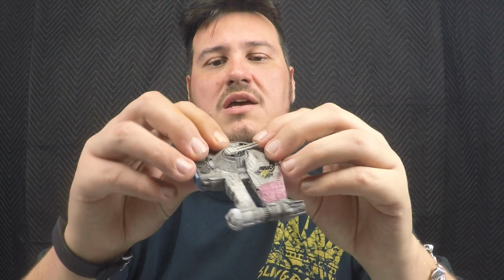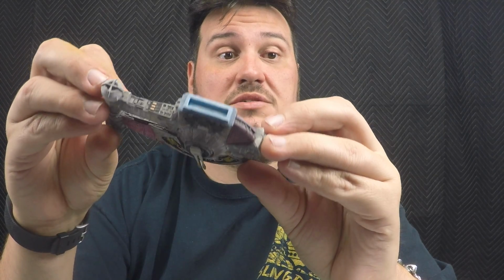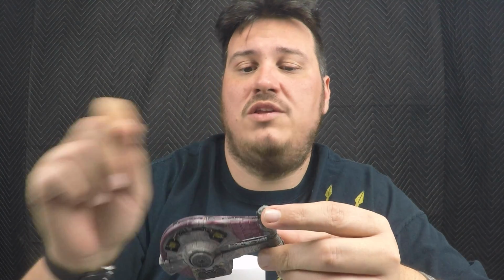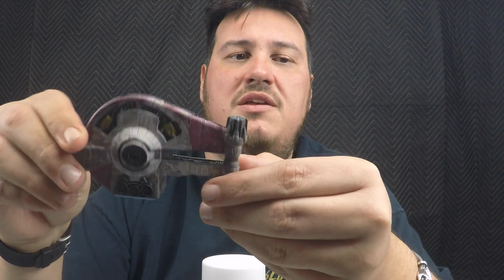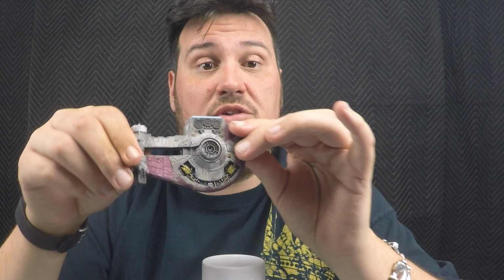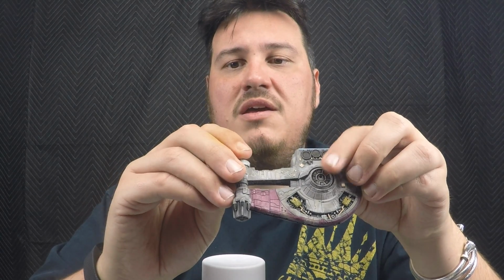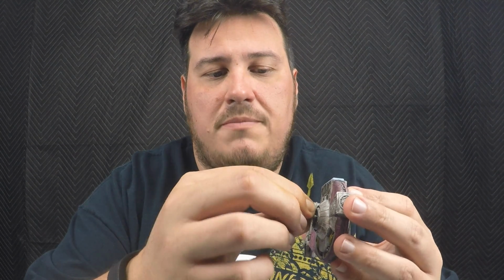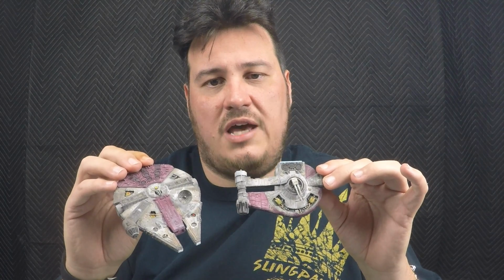Re-Paint YT-2400 Freighter - Star Wars X-Wing Miniatures - SPG: Eps-34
The Paints and Products i Used:
Citadel Nuln Oil Shade
Citadel Agrax Earthshade
Citadel Carroburg Crimson
Citadel Casandora Yellow
Citadel Lothern Blue
Citadel Hashut Copper
Citadel Evil Sunz Scarlet
Formula P3 Mixing Medium
Formula P3 White Primer
Citadel Praxeti White
Citadel Medium Dry Brush
Citadel Wash Brush
Army Painter Wargamer Detail Brush